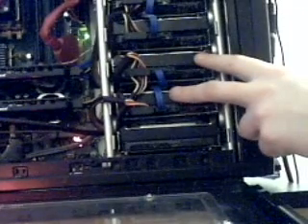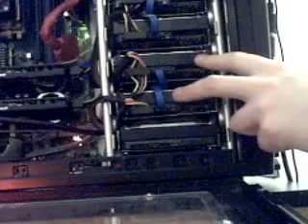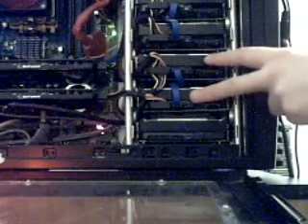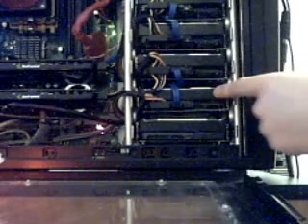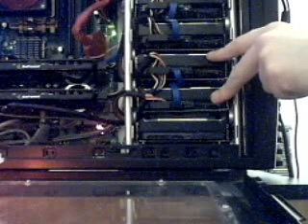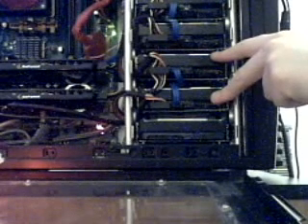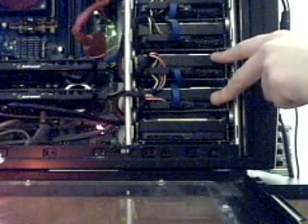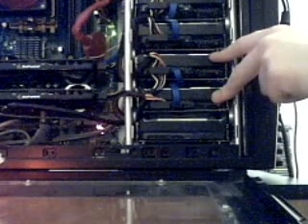Why so many hard drives? Raid 1 Explained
Dual Raid 1 setup explained.